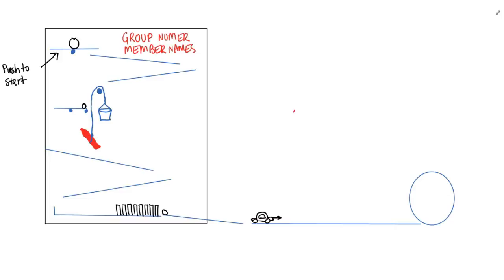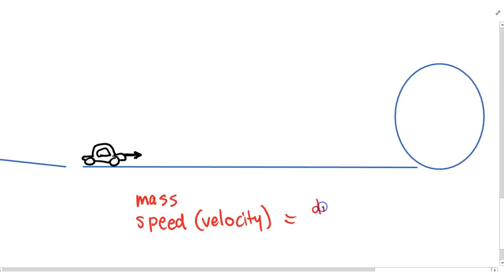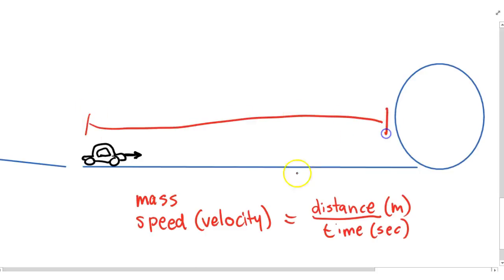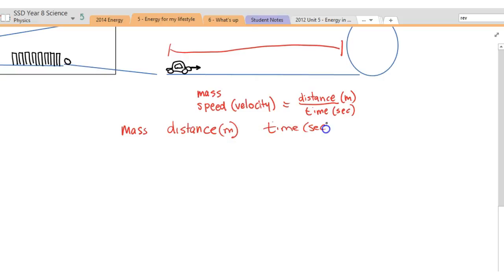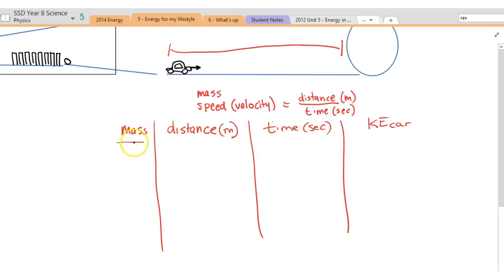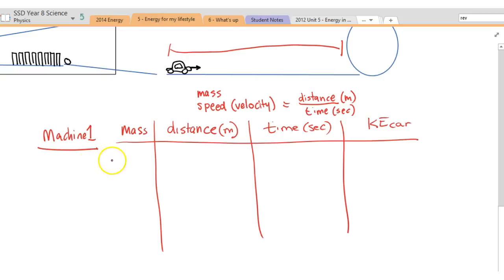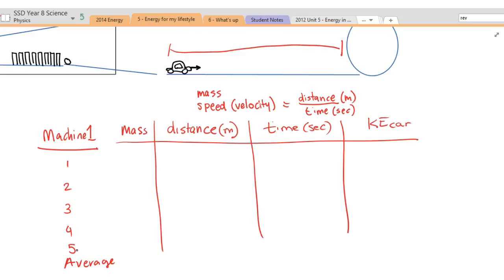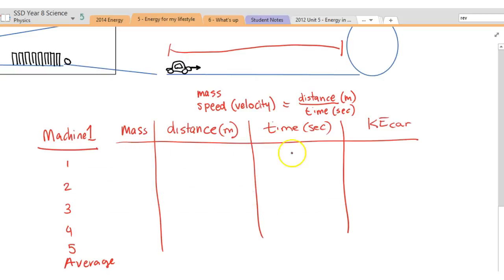Step 4 RGM